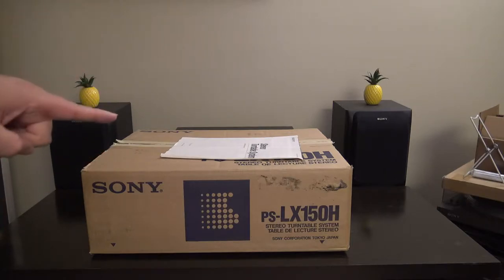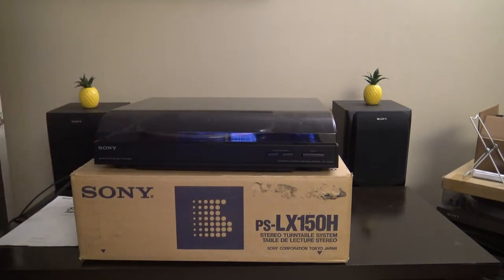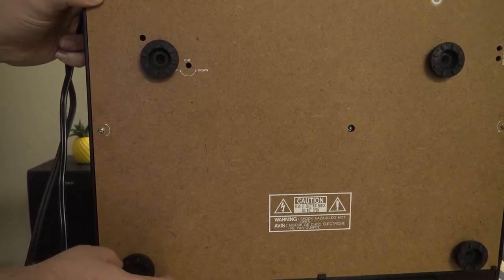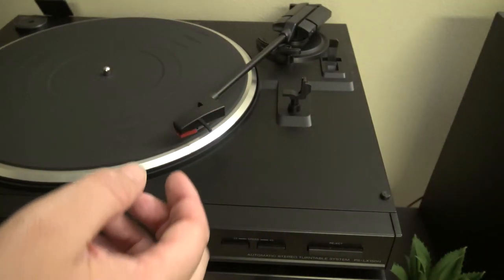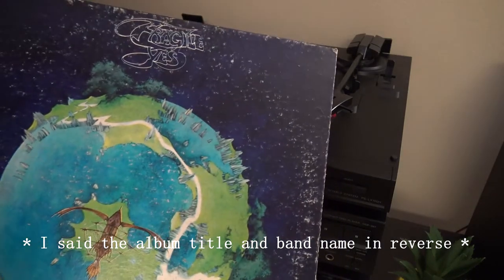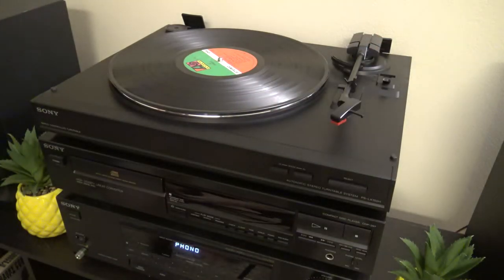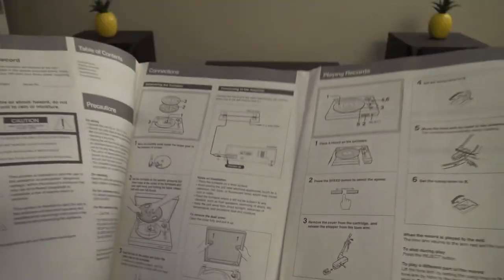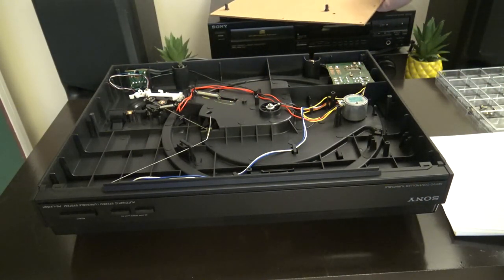Sony Stereo Turntable System PS-LX150H Overview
As my main turntable project receives more delays, we take a look at another unit. this time from the 90s.